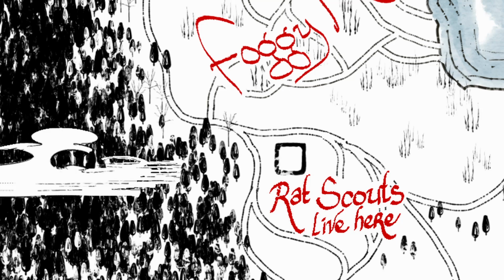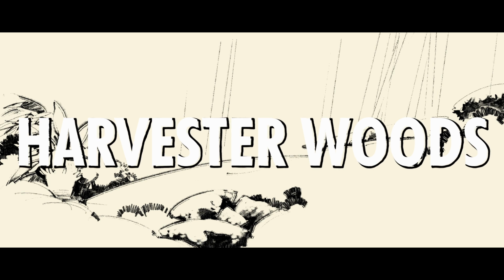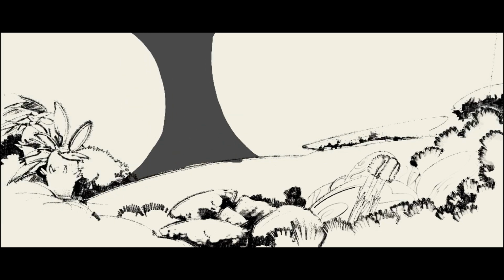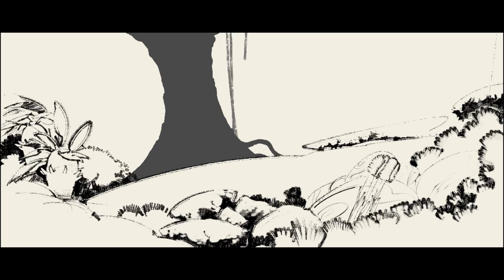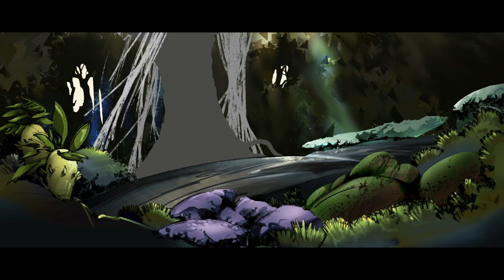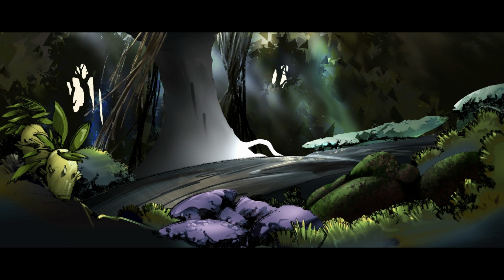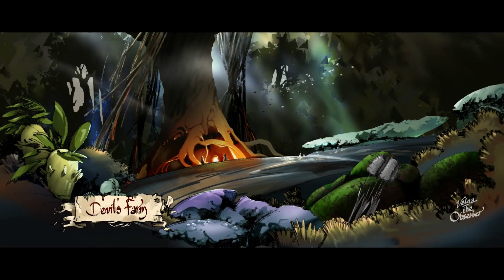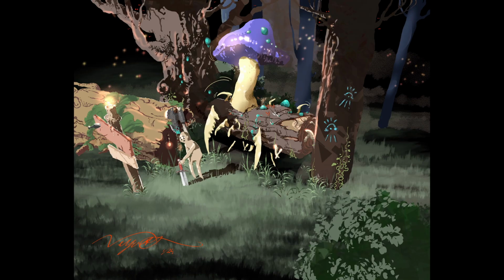Welcome to the Harvester Woods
This is the Harvester Woods. It is a forest located on the northern part of the continent Glaive. It is a place where people enter at their own peril, in search of food to bring back home. We have only scratched the surface in terms of what I've shown you about the things that this forest can do to you, and I do plan on explaining that in a future video.